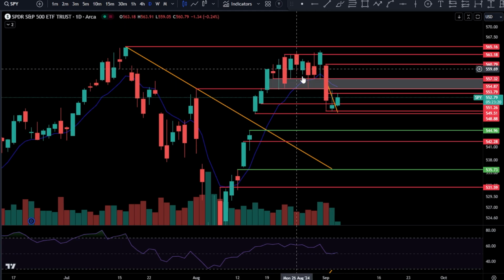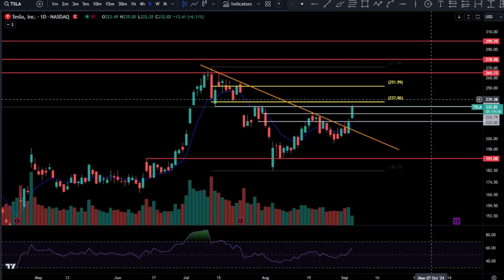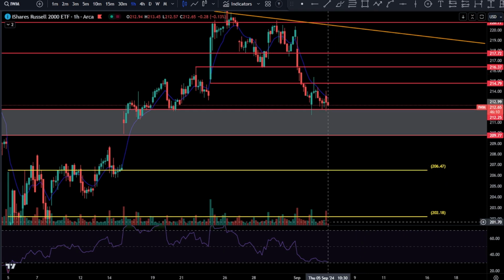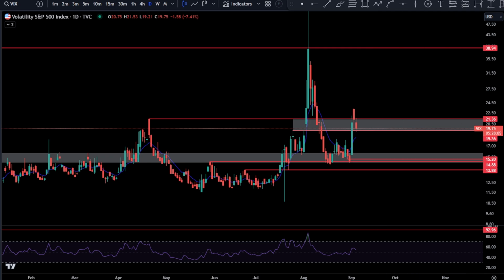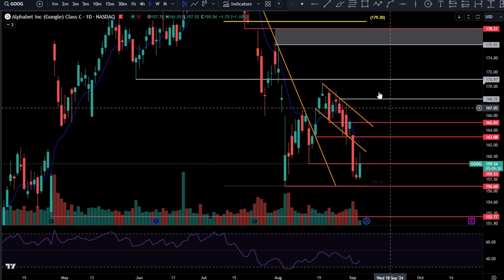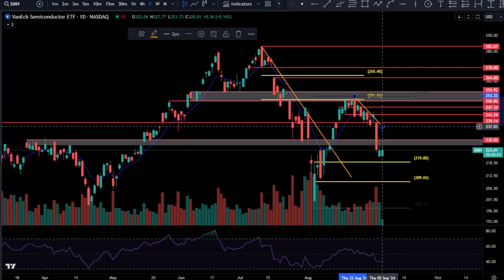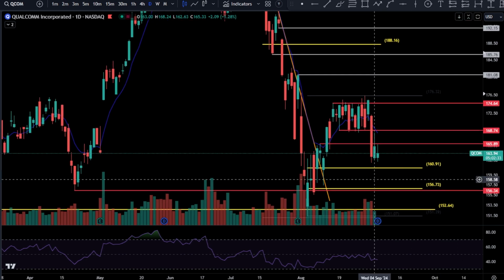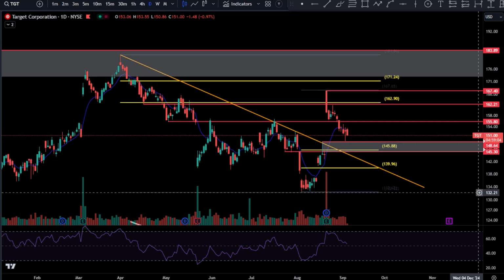S&P 500 and NASDAQ Update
Daily Updates Mon-Fri. Weekly Update every Saturday!